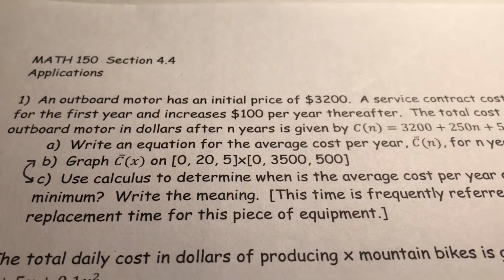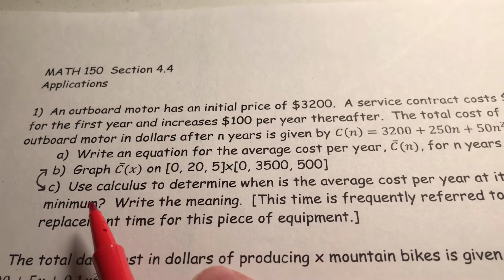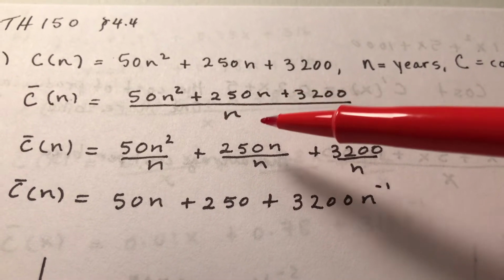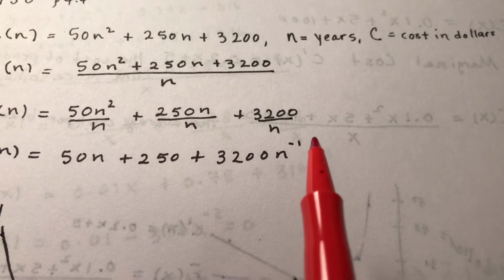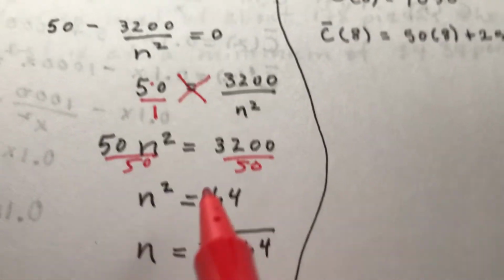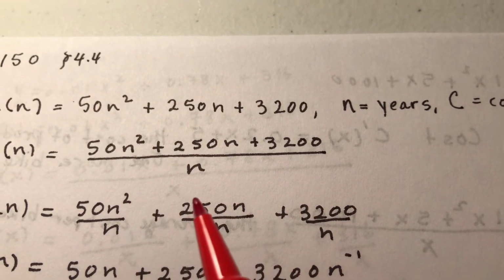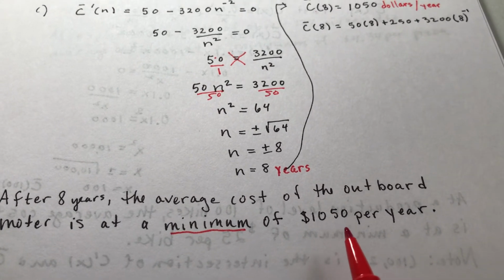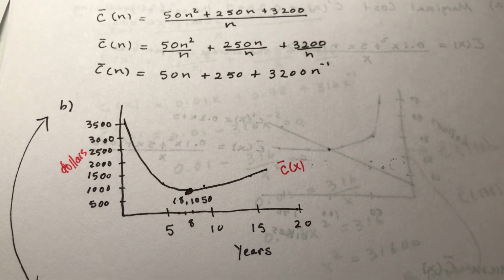4.4 Ex 1